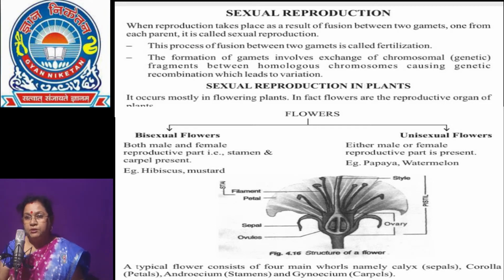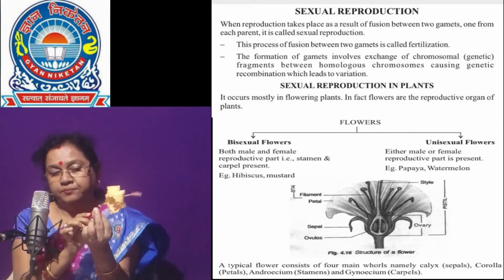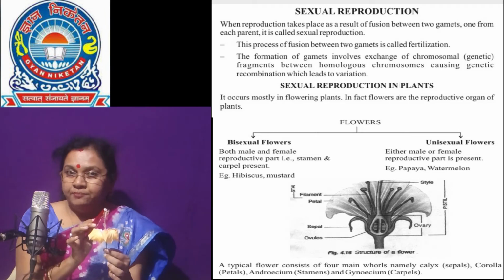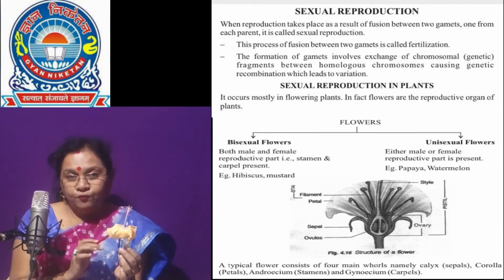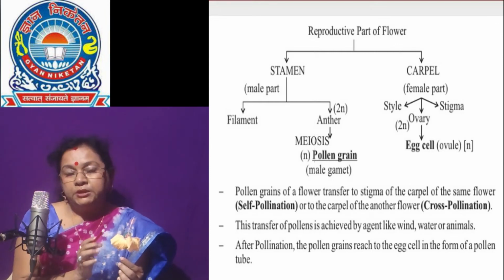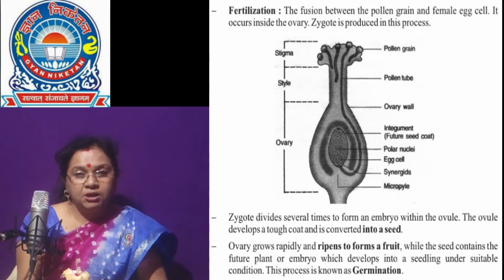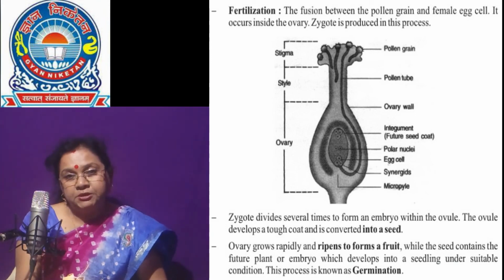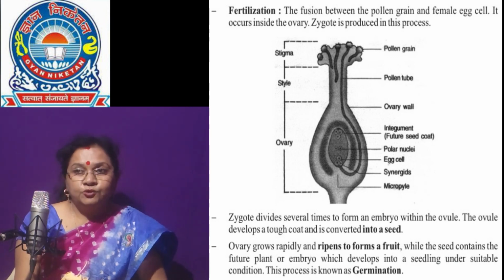Biology Class - 10 Ch - 8 Sexual Reproduction In Plants BY Kiran Bala